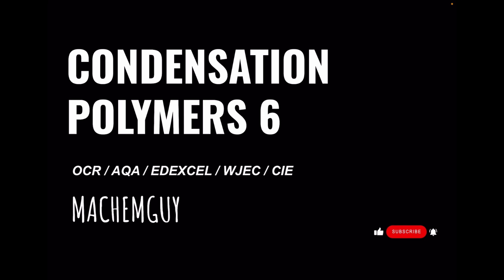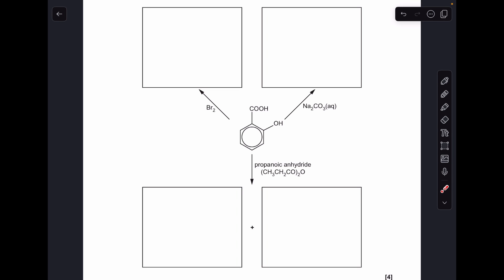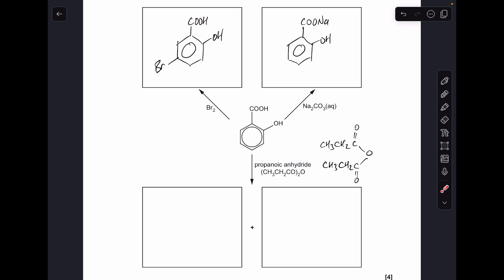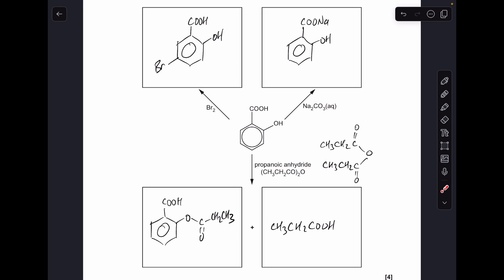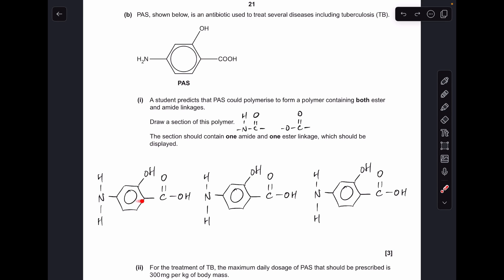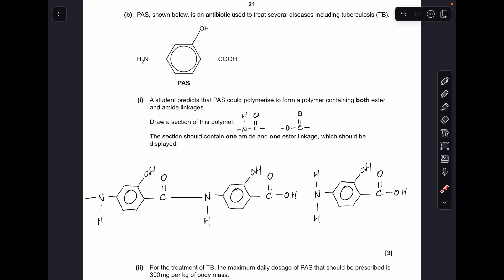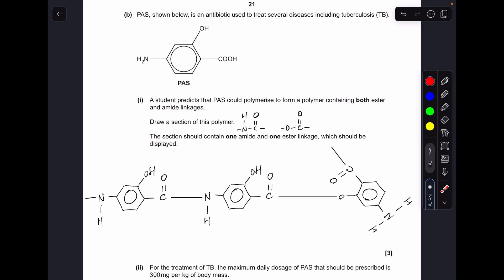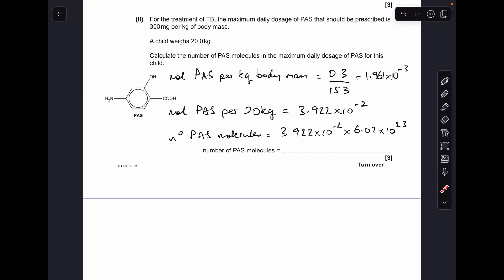A LEVEL CHEMISTRY EXAM QUESTION WALKTHROUGH - CONDENSATION POLYMERS 6